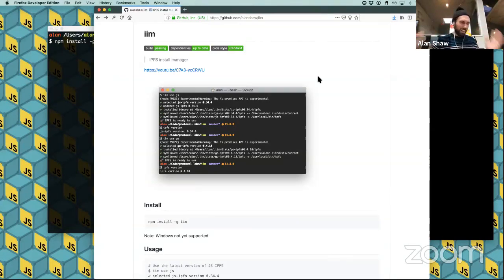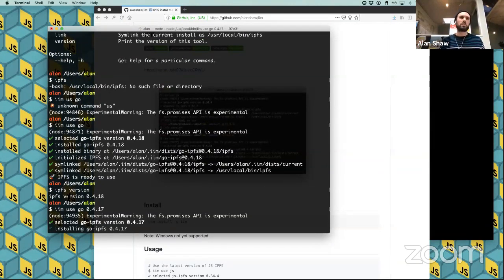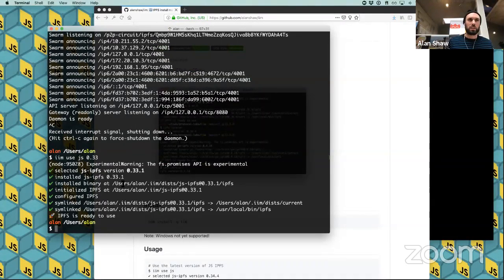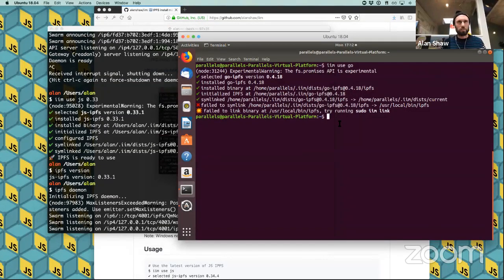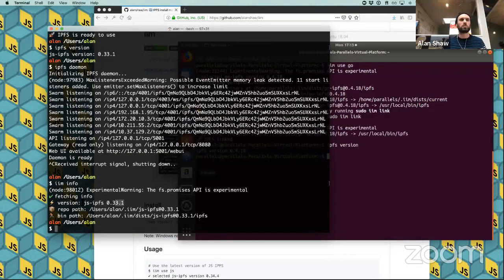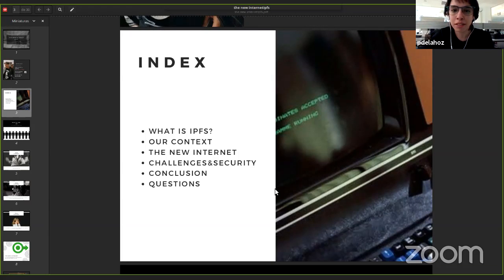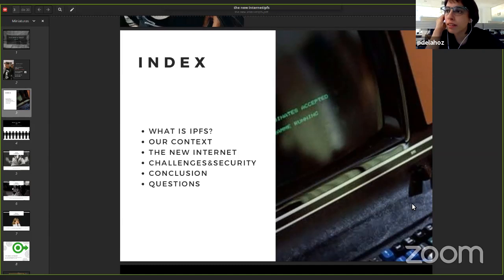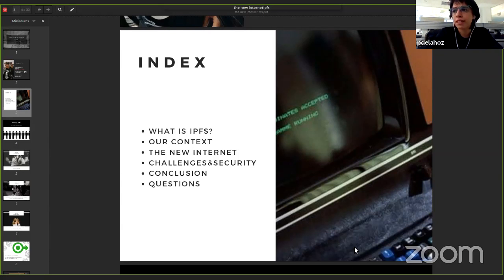IPFS Weekly Call 2019-02-04 🙌🏽📞